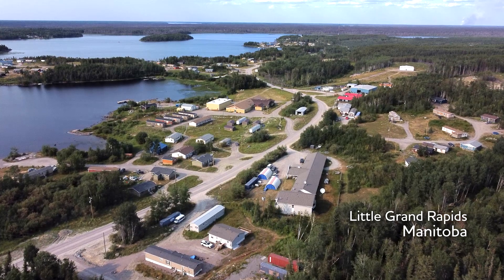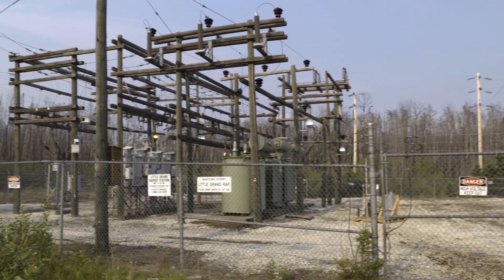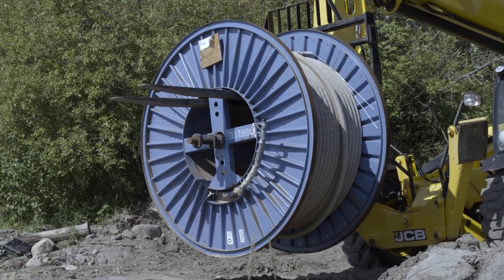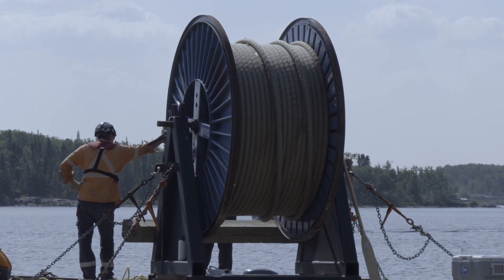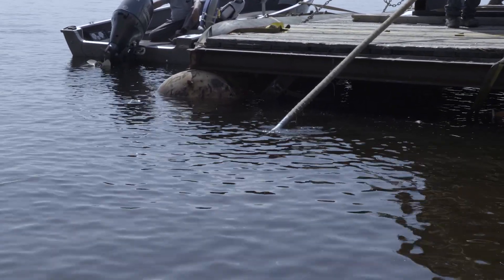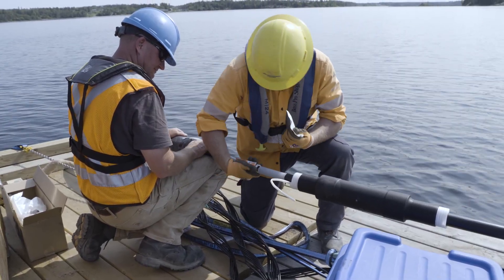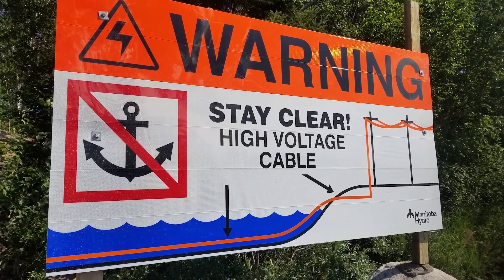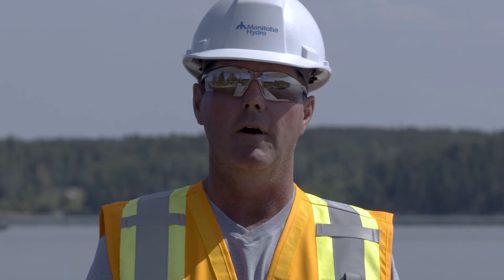Little Grand Rapids Submarine Cable Install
You know overhead power lines and underground power lines... how about underwater power lines? The most effective way to supply the growing community of Little Grand Rapids was to install new submarine cable this summer, a job that Manitoba Hydro had not done in 30 years.